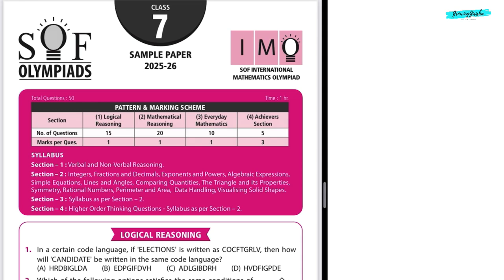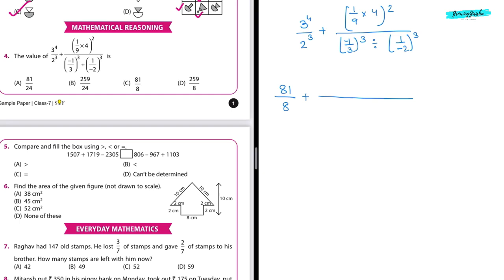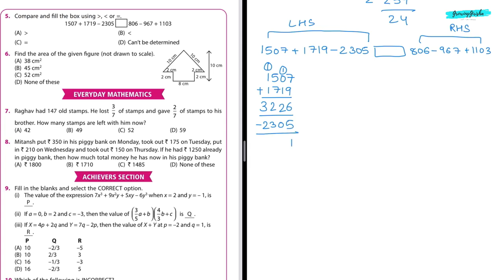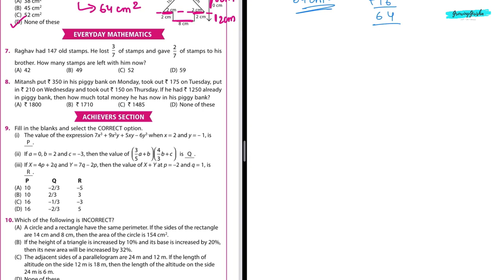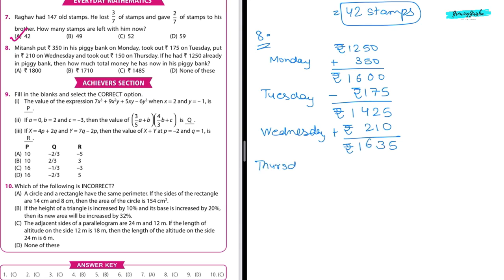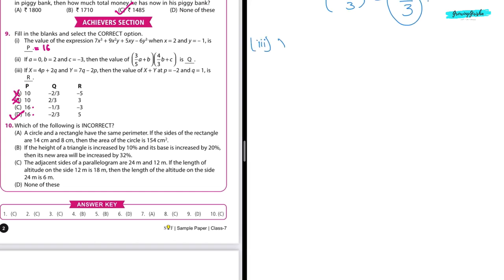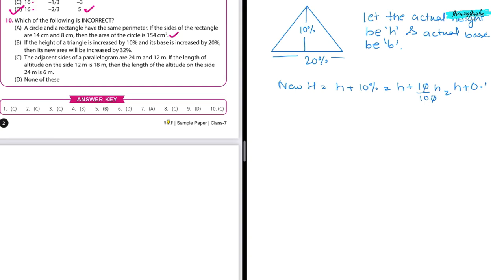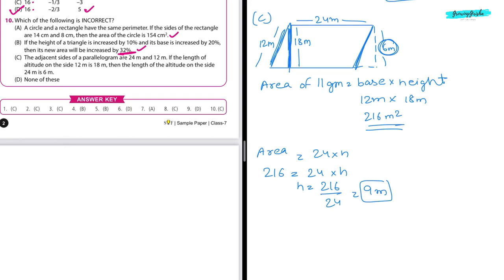IMO Maths Olympiad Class 7 Sample Paper 2025-26